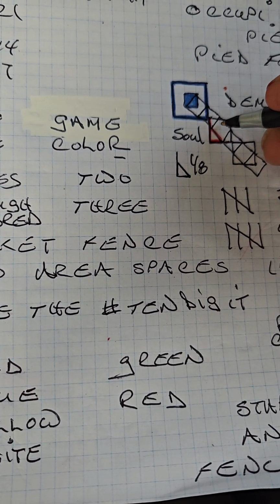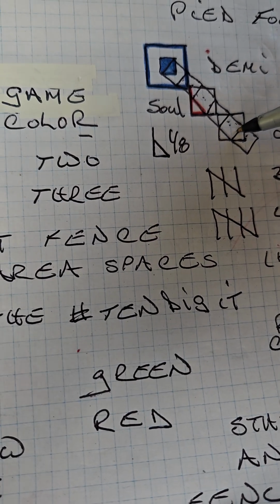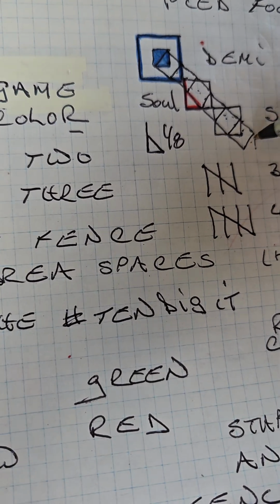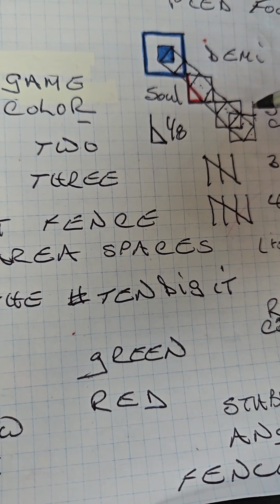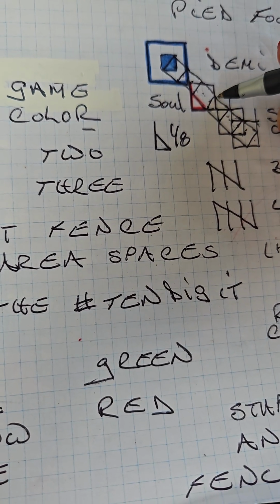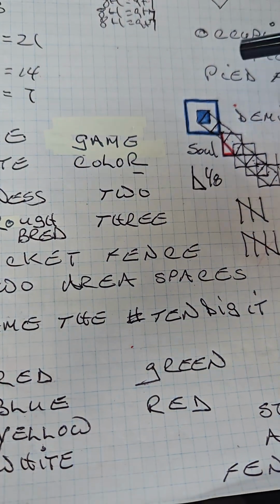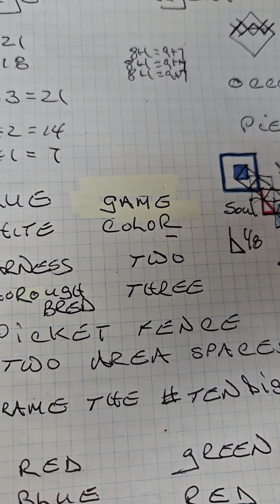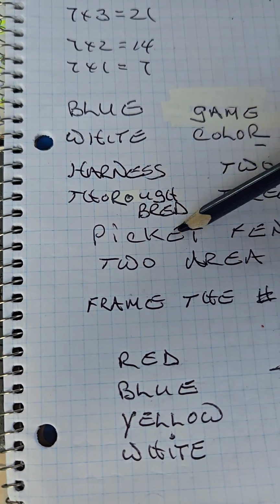JUMP HOP SKiP PY SliDE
MRTACPANS — The Numerical Stock Room
Pieces and Parts
10–15 dice/cubes — different sizes where possible; dots, faces, corners, edges, centers, opposites, and rotations.
Rubik’s Cubes — for studying faces, centers, edges, corners, layers, color, movement, and combinations.
Graph paper — the basic construction field for dots, lines, squares, overlaps, diagonals, area spaces, and enclosures.
Playing cards — numbers, suits, colors, court cards, sequences, and combinations.
Dominoes — dots, divisions, pairs, totals, and mirrored relationships.
Geometric shapes — circles, triangles, squares, pentagons, hexagons, stars, cubes, and the Platonic solids.
Balls and spheres — baseballs, basketballs, hockey pucks/balls, soccer balls, etc., for comparing measurements, panels, seams, divisions, and geometry.
Rulers and measuring tools — metric and imperial measurements, length, width, height, diameter, circumference, angles, and scale.
Weights and measures — mass, volume, distance, temperature, time, and other standard units.
Colors — including overlapping colors: for example, red and blue sharing an area to produce purple.
Letters and alphabets — each letter can be recorded by its position and then compared with words, names, and numerical relationships.
Words and names — people, places, objects, brands, planets, historical names, and ordinary vocabulary become entries for comparison.
Calendars and clocks — days, weeks, months, years, hours, minutes, cycles, and divisions.
Astronomy and astrology references — planets, constellations, zodiac divisions, cycles, and established astronomical measurements.
Sports systems — hockey, baseball, football, and others: player numbers, team structures, fields, scoring, equipment, and measurements.
Everyday manufactured objects — cars, packages, tools, games, containers, and other things whose dimensions, quantities, names, and structures can be recorded.
How the Stock Room Works

Right now, we are not building the final machine. We are building the stock room.

Every object that enters the stock room is stripped down into information that can be counted or measured: number, position, quantity, dimension, dots, lines, corners, edges, faces, letters, colors, divisions, rotations, and relationships.

A cube can therefore be studied as a cube without deciding beforehand what it represents. A word can be converted into letter positions without deciding what the result must mean. A calendar, planet, baseball, playing card, or geometric figure is handled the same way: record the structure first.

The important rule is: don't decide where the part belongs before examining the part.

It is like having an enormous numerical Lego set. We are cataloguing the bricks before knowing which future construction will require them. One piece might eventually connect with astronomy, another with language, geometry, history, games, calendars, or something completely unexpected.

When patterns appear, they are recorded rather than forced. Interpretations and historical associations can then be added as another layer, while remaining separate from the original measurements.

So the process is:

Observe → Count → Measure → Number → Compare → Connect → Interpret.

The stock room comes first.
The machine reveals itself only after enough pieces have been catalogued.all about what all about what is about what what is life what is all the questions that everybody asks about life those questions can be answered right in a fashion of what's fair is square and in game like style it's not a true answer to the question at hand but the answer that the word says where does that word come from well the alphabet of course and how do we associate it ABC and what do we call it one two three but 1 * 2 1/35 1 * 31 + 3 where the gate is 1 and 1 itself the hexahedron